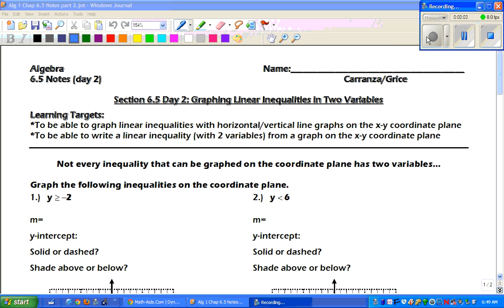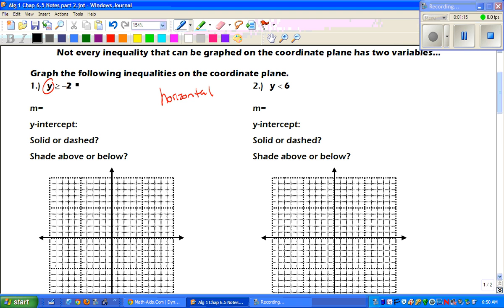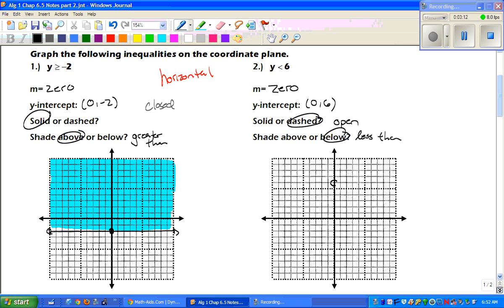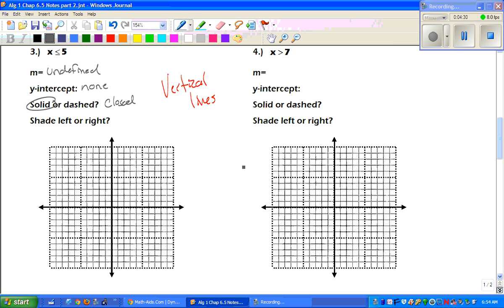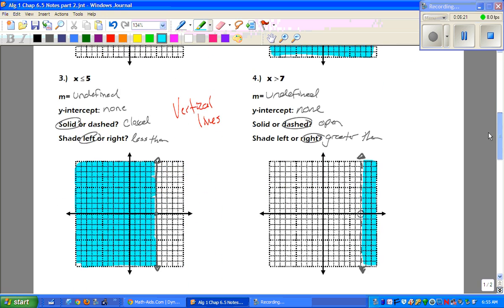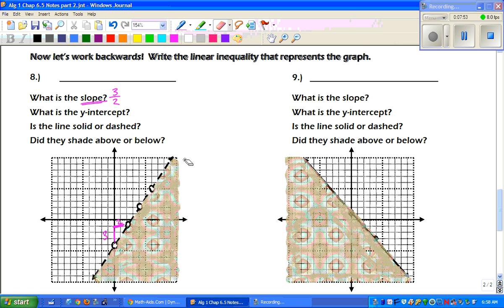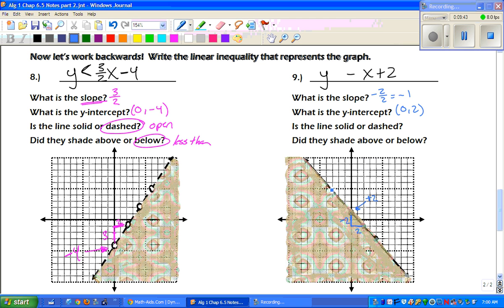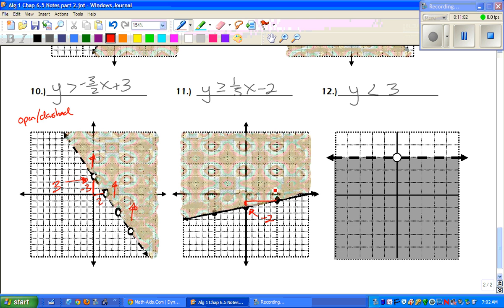AT Alg 1 Chap 6.5 Notes part 2.wmv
ATHS Algebra 1 Chapter 6.5 Notes part 2 - Graphing Linear Inequalities in Two Variables - Ms. Carranza & Mr. Grice's Algebra 1 Class